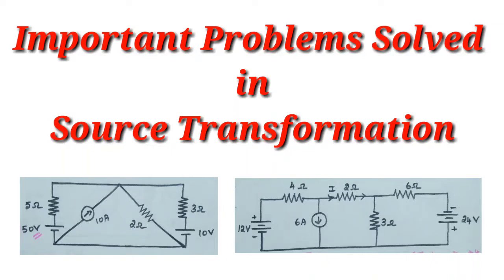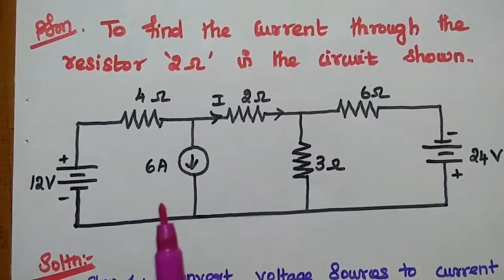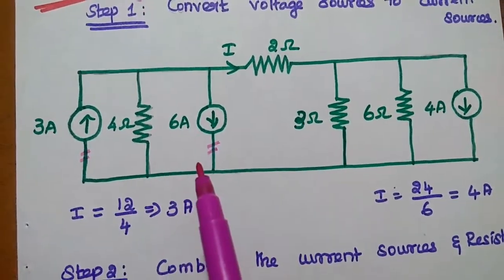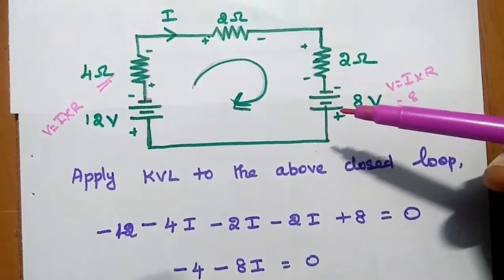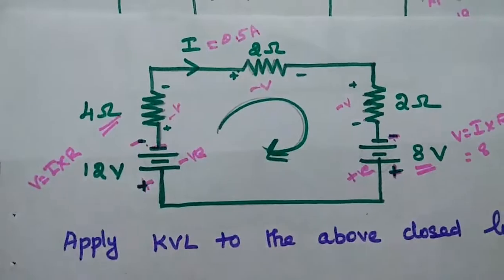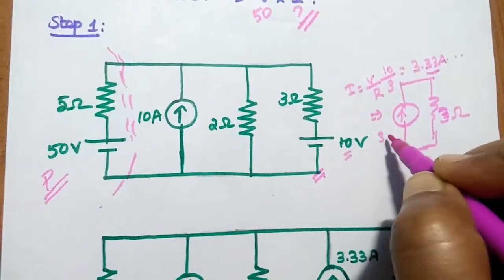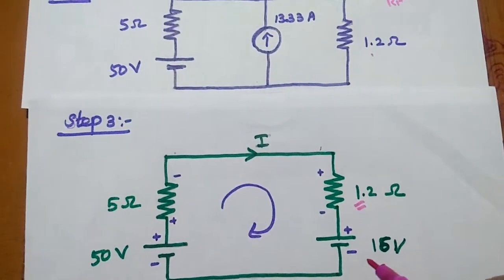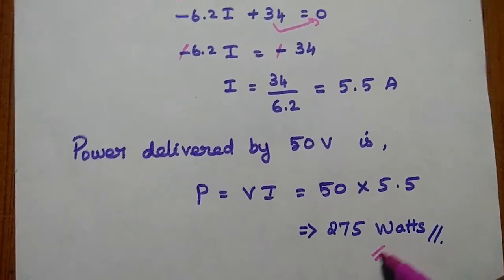Important Problems Solved in Source Transformation - Circuit Theory - Circuit Analysis